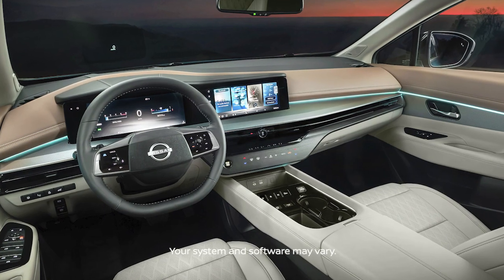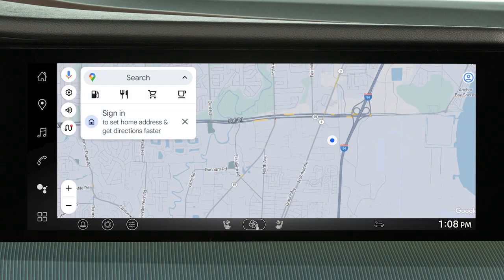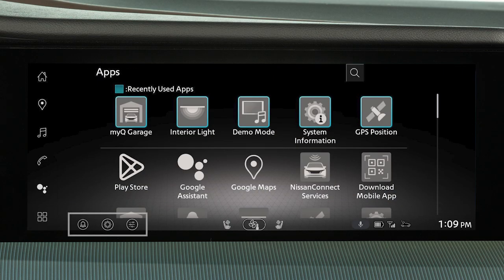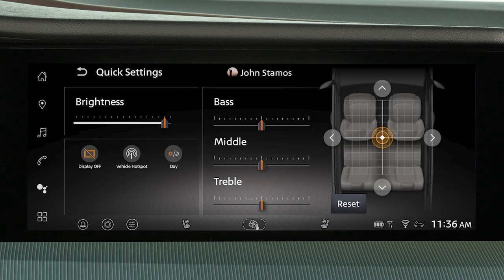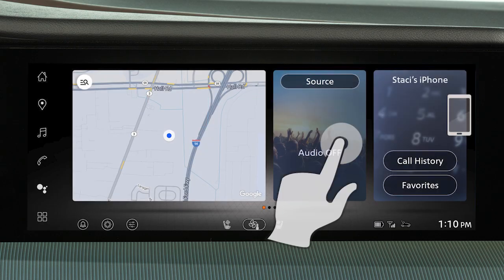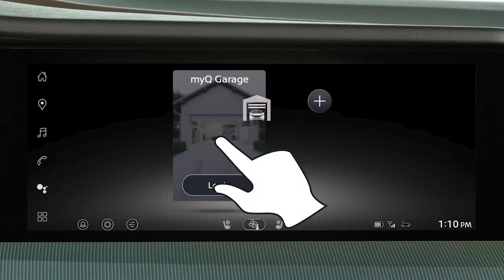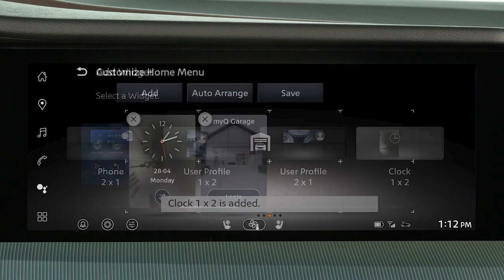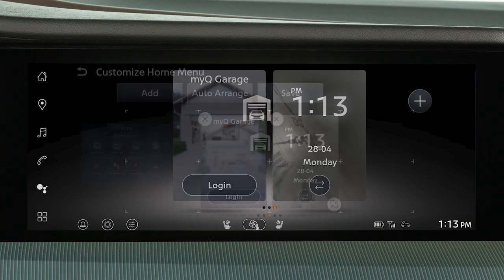2027 Nissan Murano - Center Display